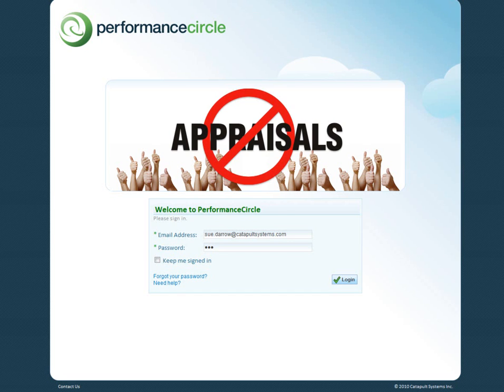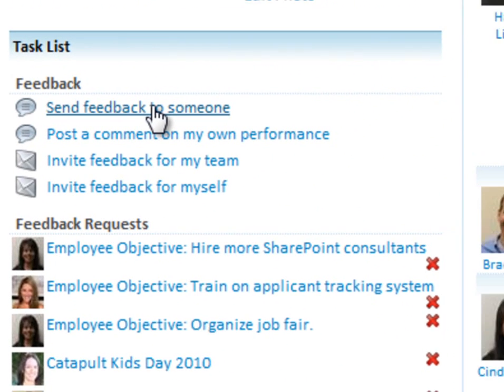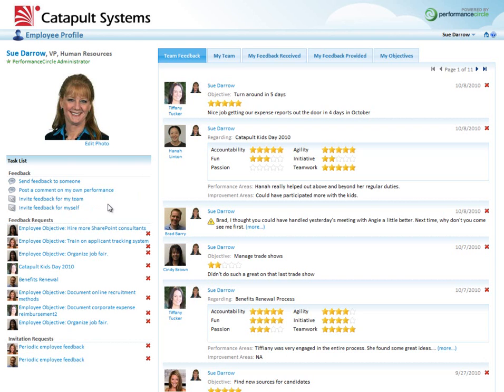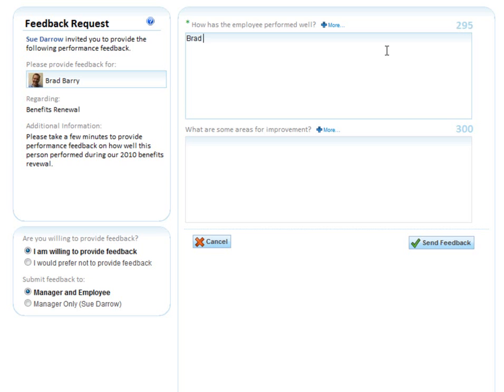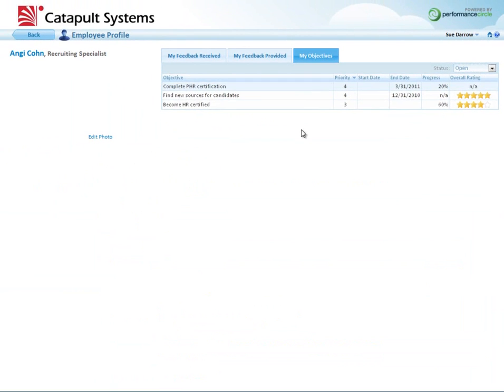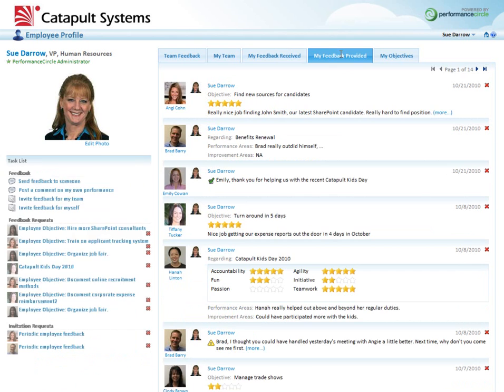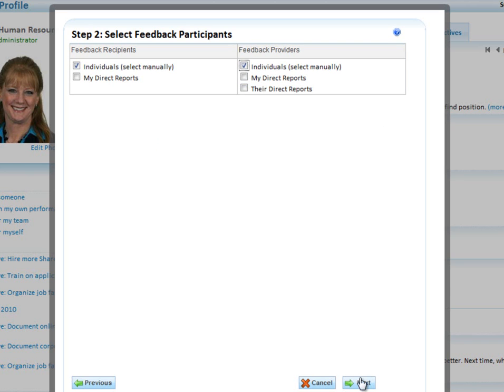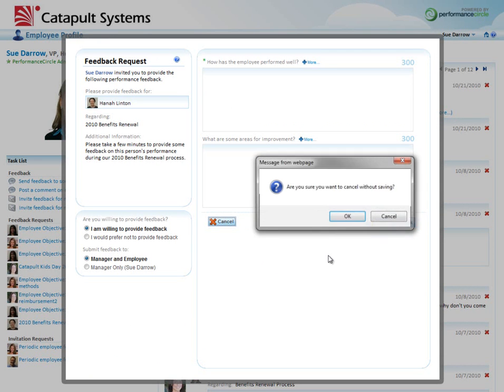PerformanceCircle Demo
Catapult Systems CEO, Sam Goodner, demonstrates PerformanceCircle, a cloud-based application that streamlines the performance review process.